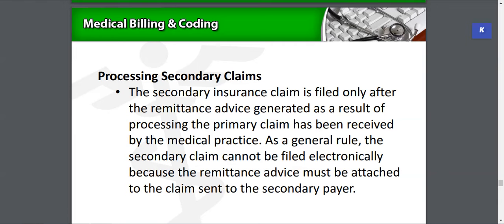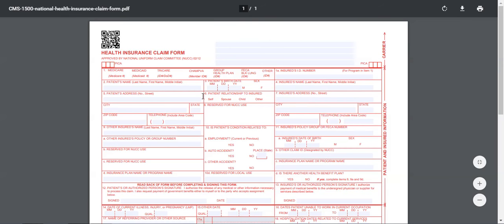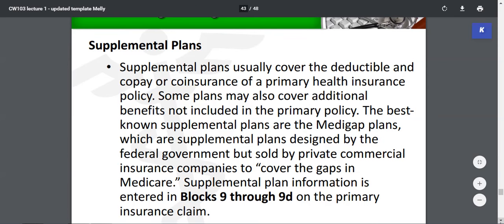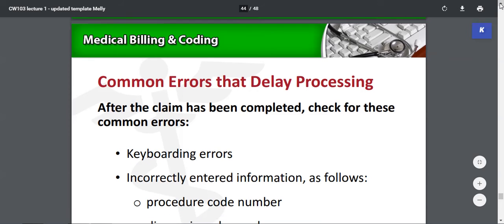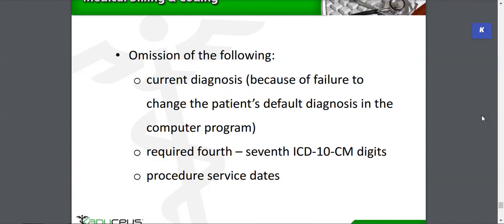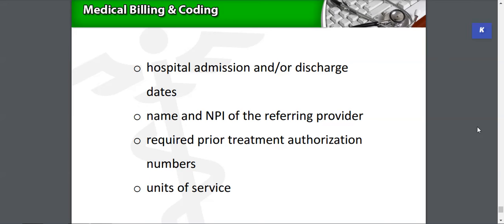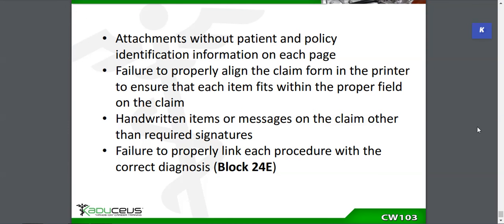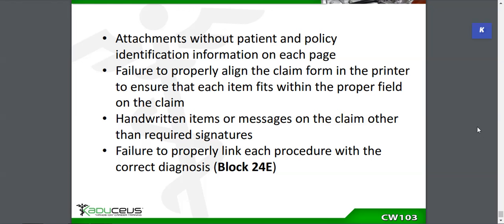CMS 1500 part 3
CMS 1500 part 3 - recap